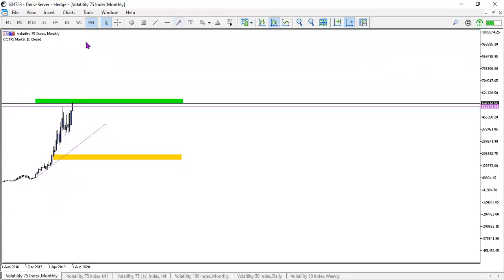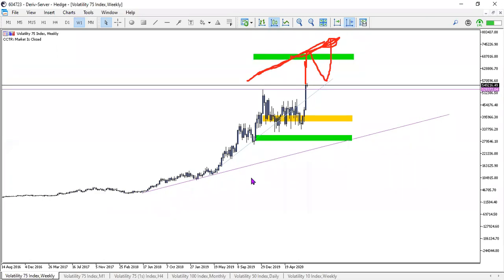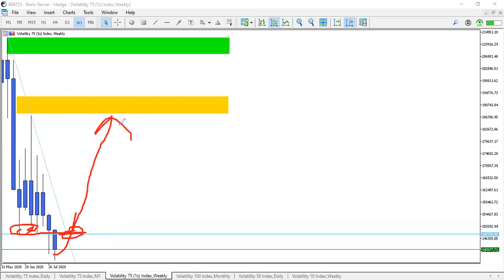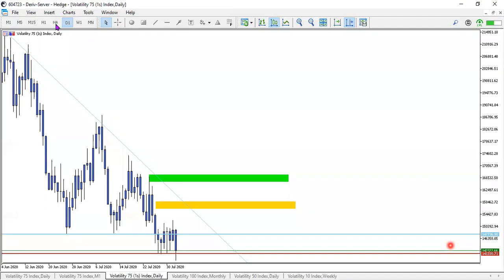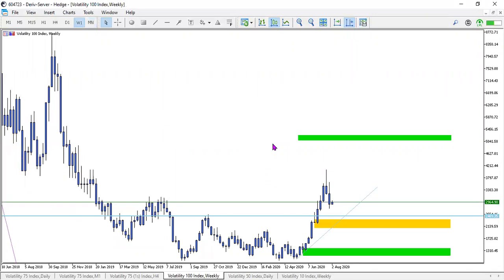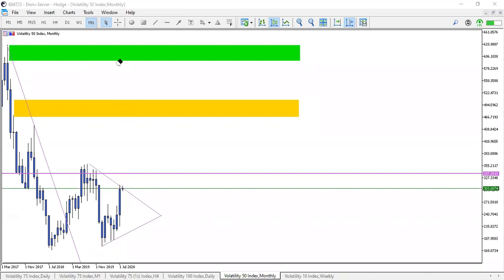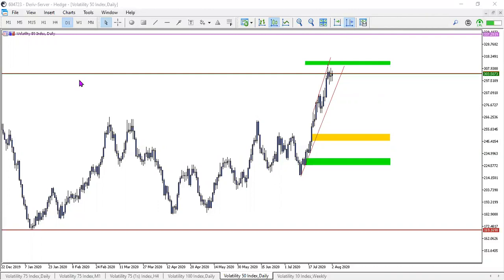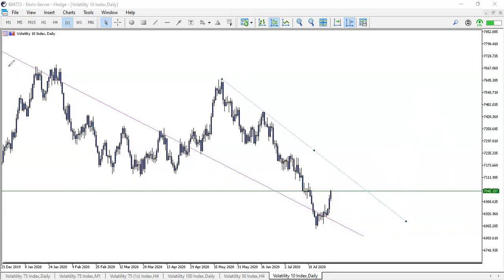Weekly Outlook - 02.08.2020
Weekly Outlook Hosted by The_Forex_Amateur